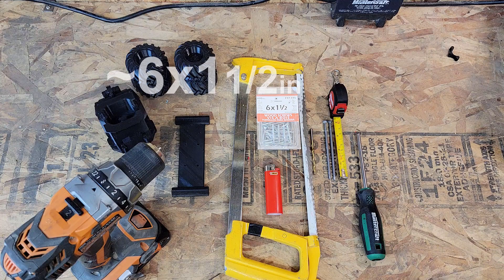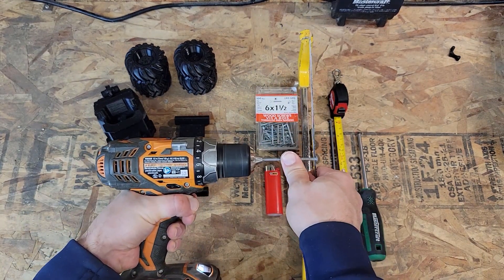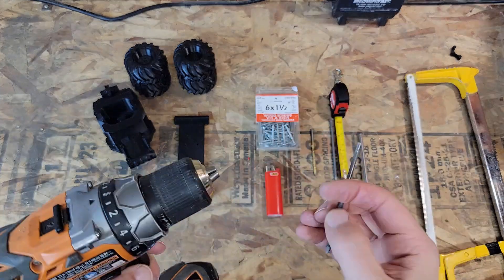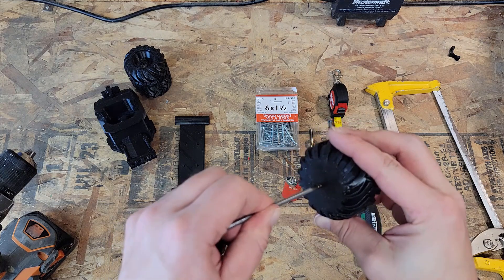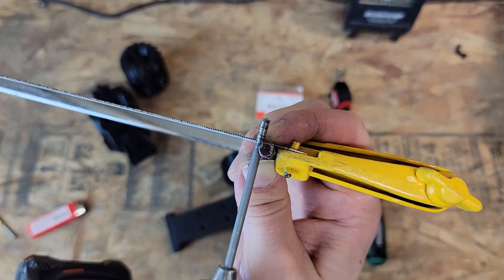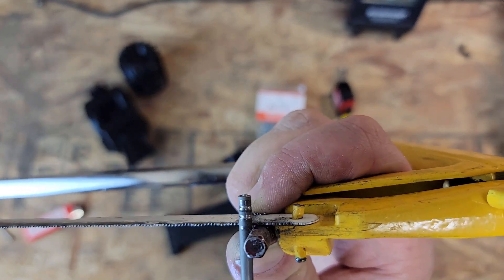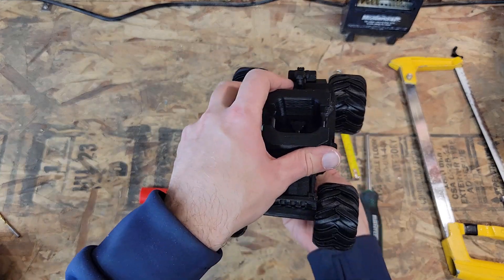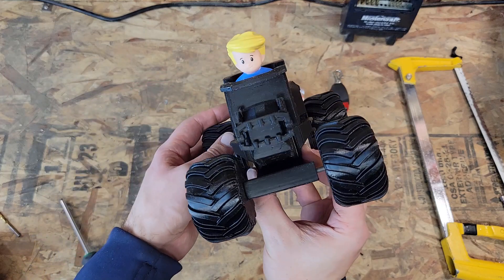Monster Digger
Assembly instructions for my Monster Digger, which was inspired by Digatron. It is compatible with Fisher-Price Little People.